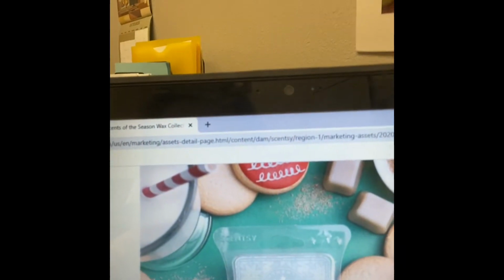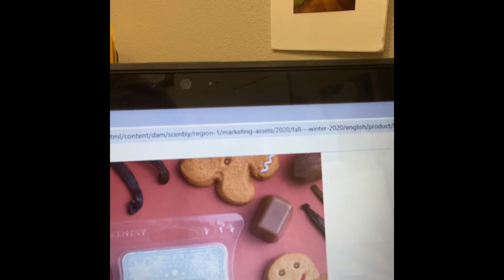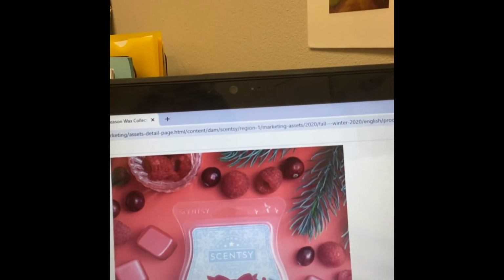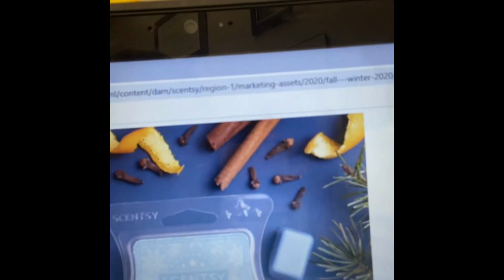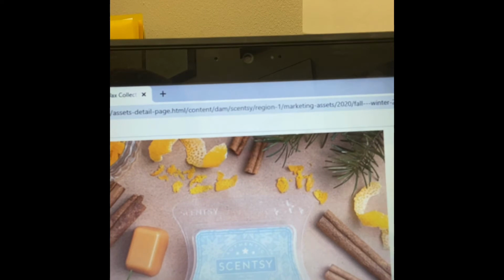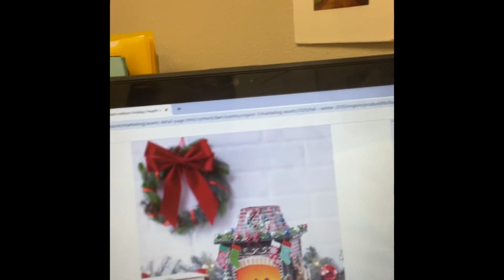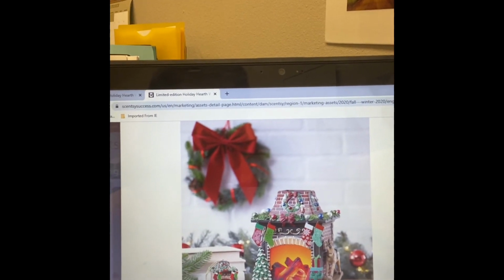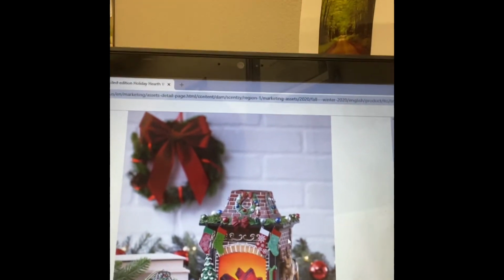Scentsy Holiday Happenings